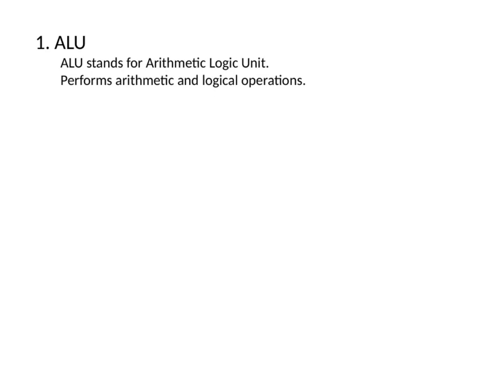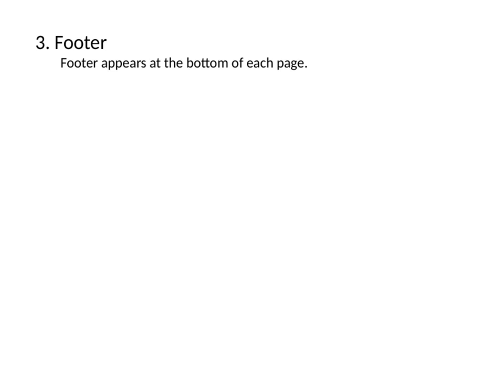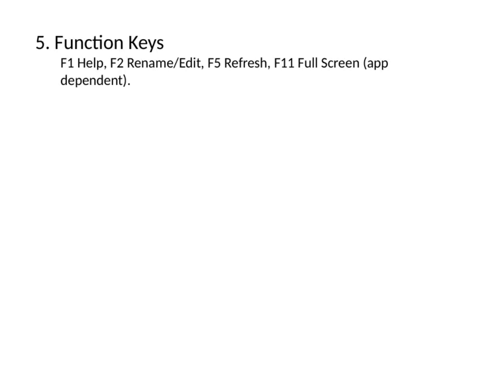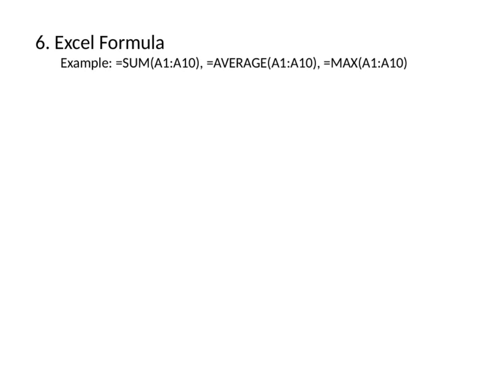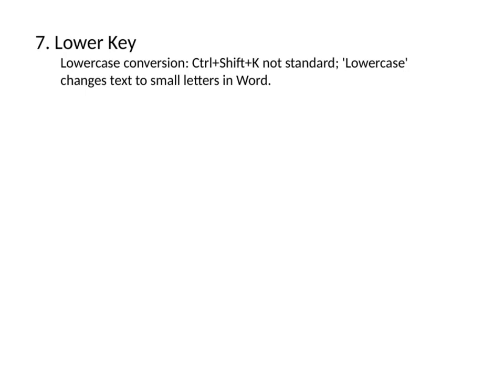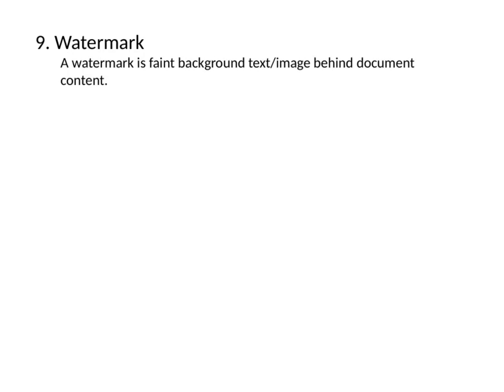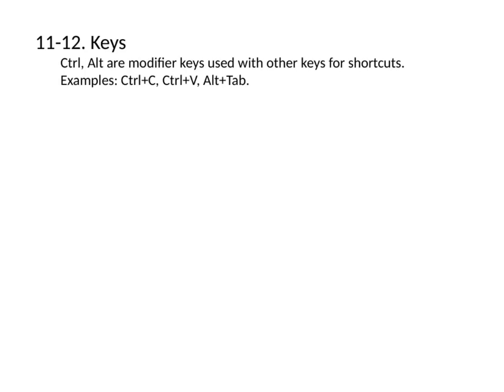GCC Typing Exam 2026 | Important MCQs with Answers | GCC-TBC